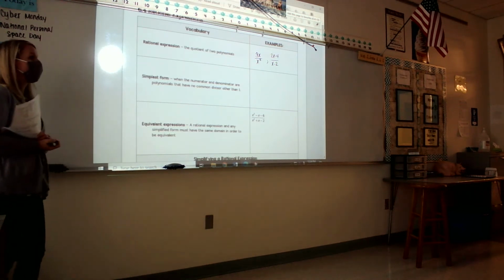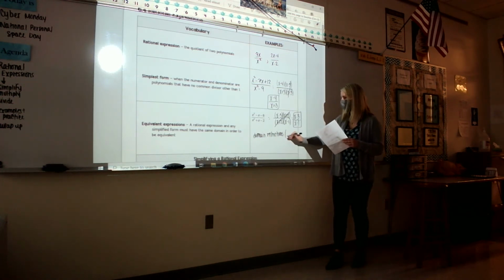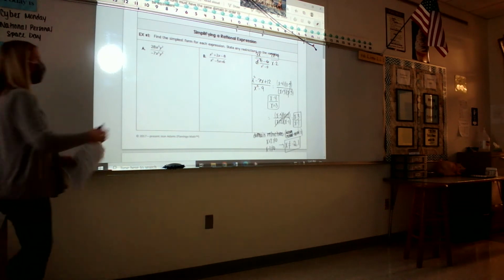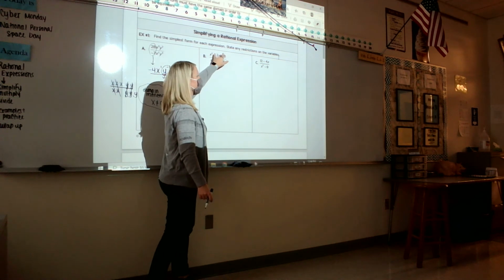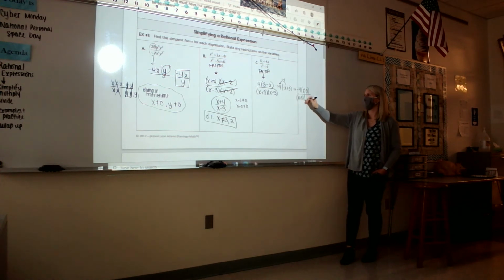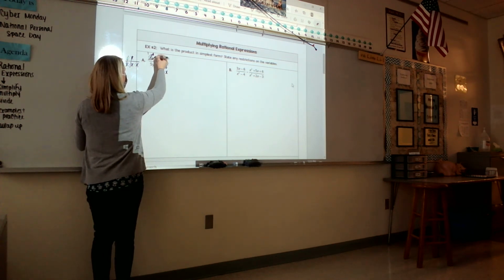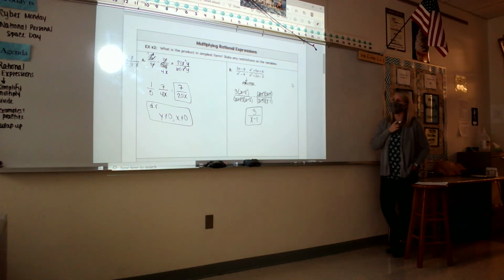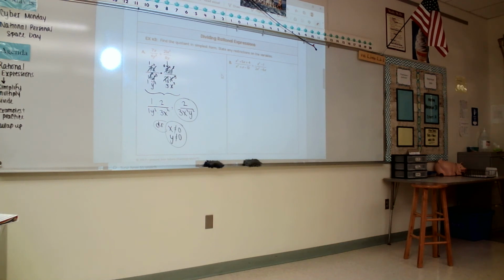GeoA2 Lesson 15: Simplify, Multiply, Divide Rationals